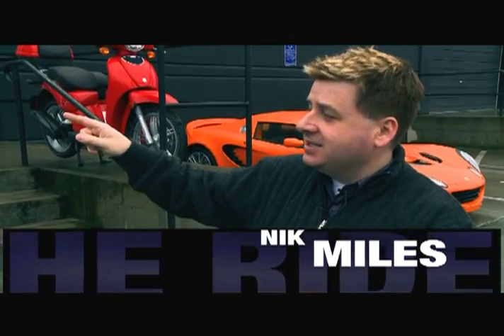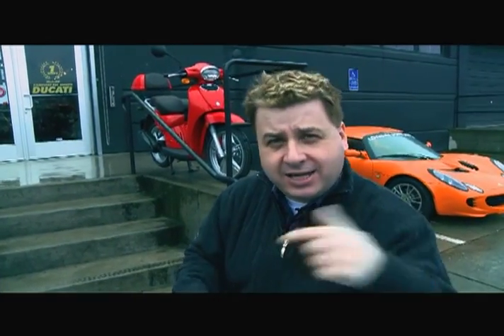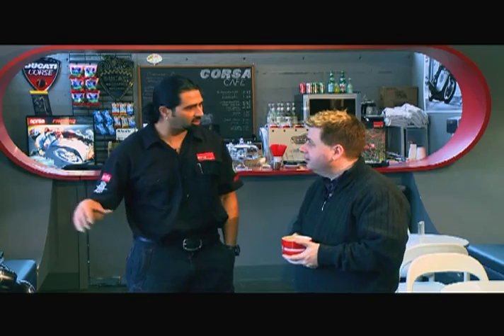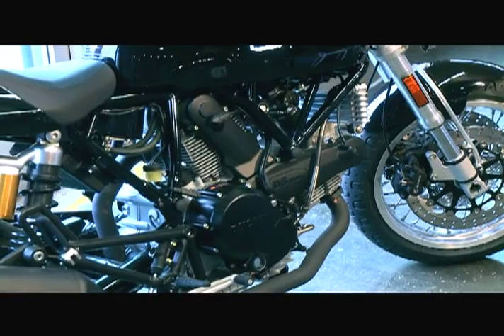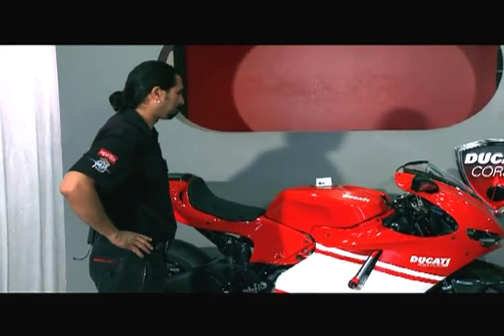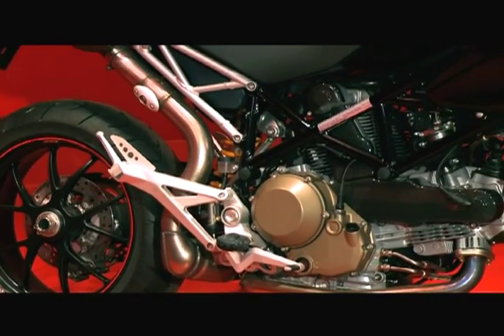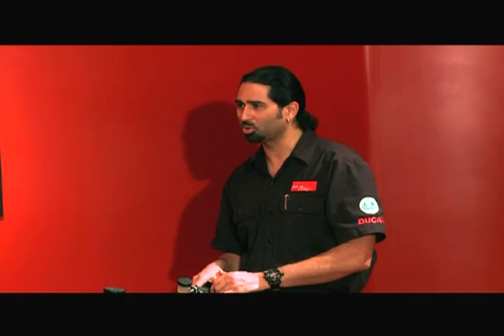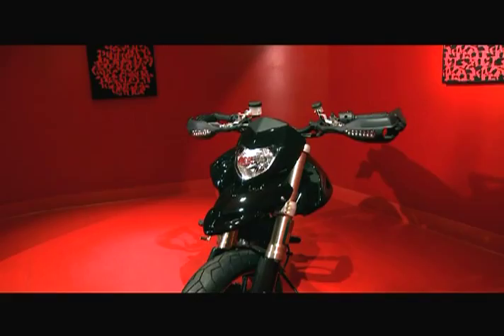Ducati/ Portland Moto Corsa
A Trip Around Moto Corsa in NW Portland